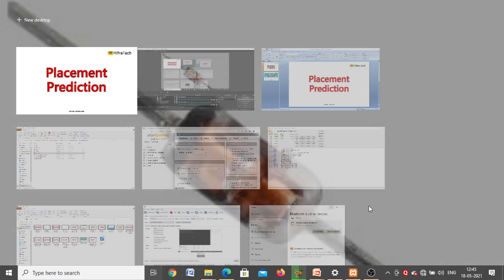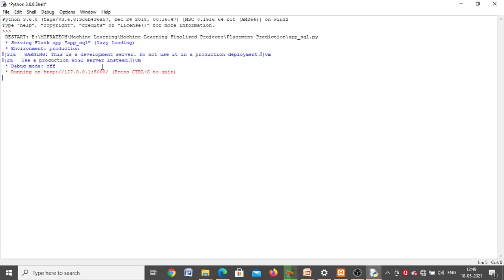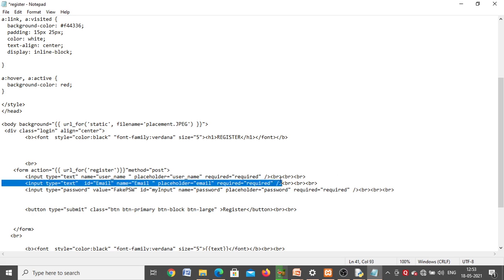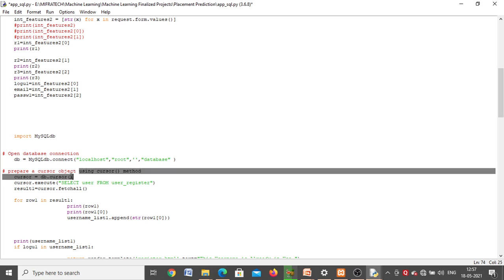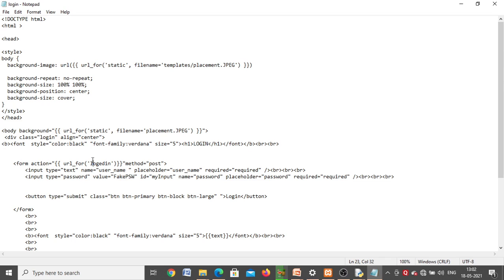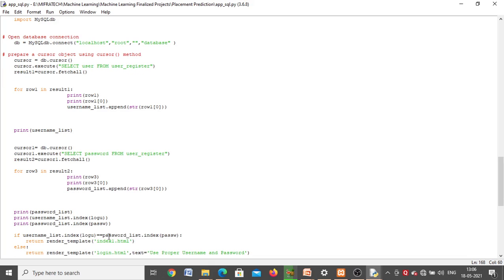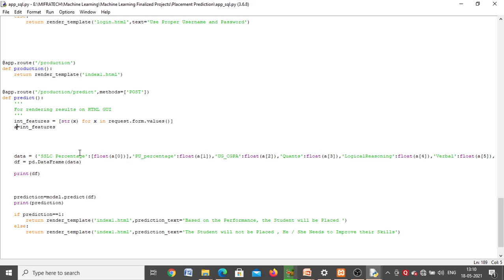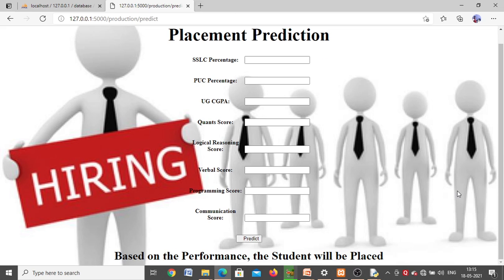Placement Prediction ( Front End Code ) -Mifratech#bestmlproject#bestsapproject#bestwebdesignproject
PROJECTS:
► Institution Scope

MISSION:
1. To offer top quality support that merge creativeness with value costs, while developing an effective relationship with our customers.
2. To regularly endeavor to fulfill or surpass our client needs and objectives of price, support, and selection.
3. To this end, we will execute regular opinions of the market to improve the customer business.
VISION:
1. We have a perspective to become a most significant and a powerful company to play a crucial part in business development.
2. We are dedicated to fulfill and go beyond our customer objectives by providing top quality solutions always.
3. To be the most passionately known organization in all our business sector while attempting to offer our customers with the best possible support.